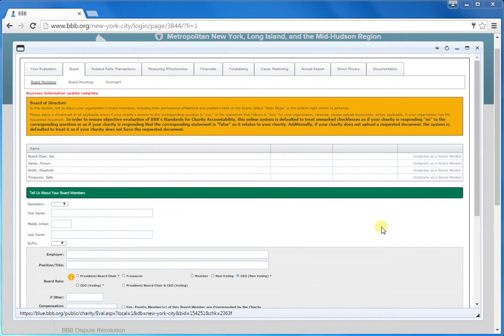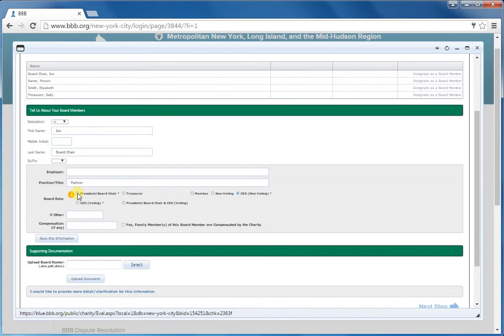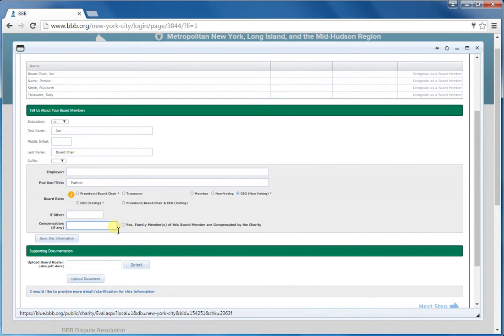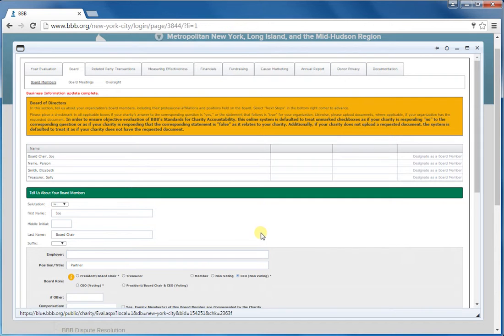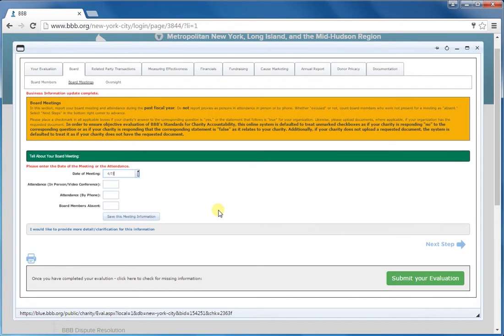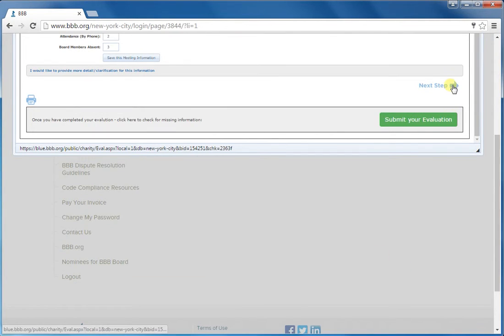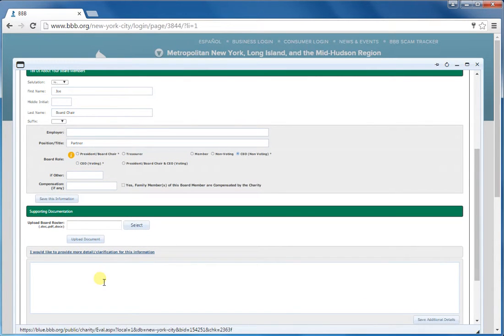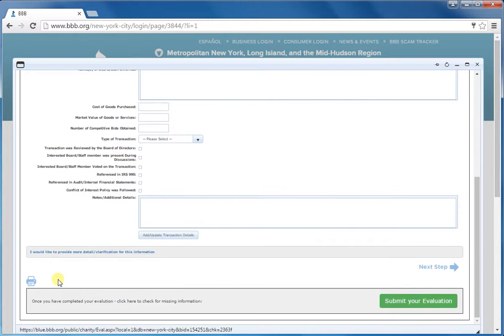Part 2 - Entering Board Mtgs and Related Party Transactions